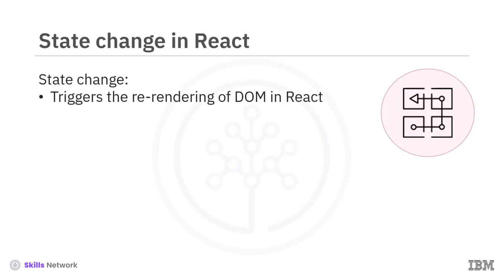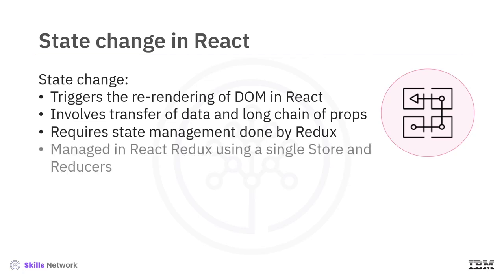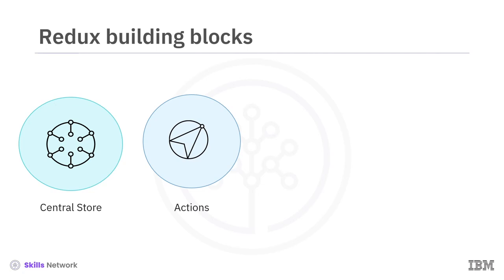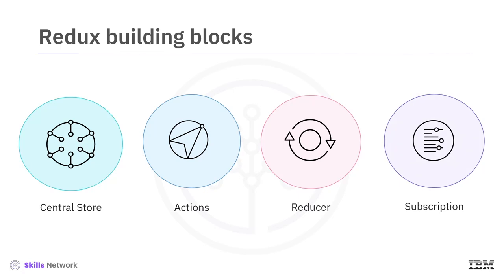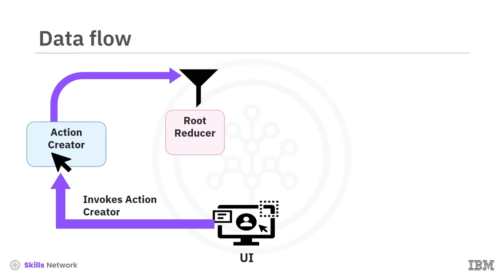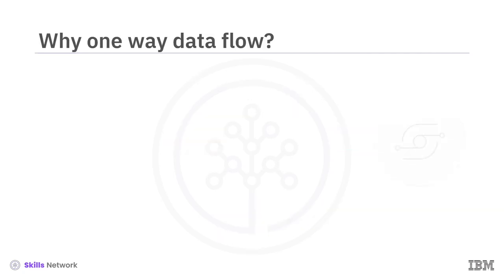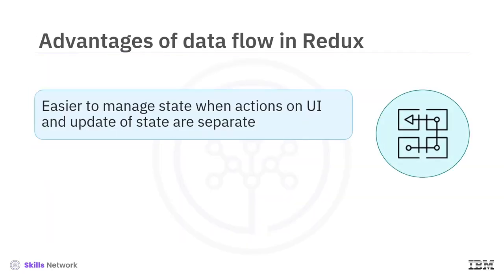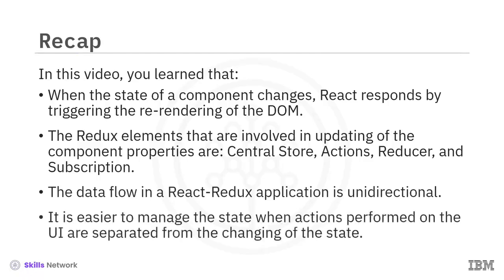Binding Redux and Flow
Learn how Redux binding and data flow work in React applications and understand how state moves through your app in a predictable way. In this video, you'll explore how Redux connects components to the store and how actions, reducers, and state updates create a smooth application flow.

Understanding Redux flow is essential for building scalable and maintainable React applications with centralized state management.

🚀 In this video you will learn:

How Redux binds components to the store
The complete Redux data flow cycle
How actions and reducers update application state
Best practices for managing state flow in React apps

Perfect for developers learning React, Redux, and advanced front-end architecture.